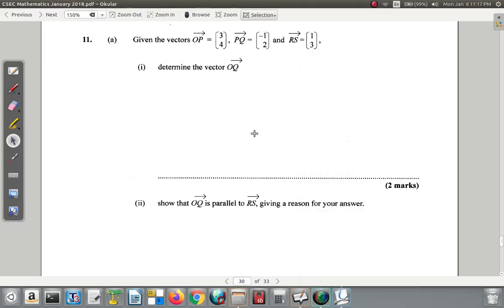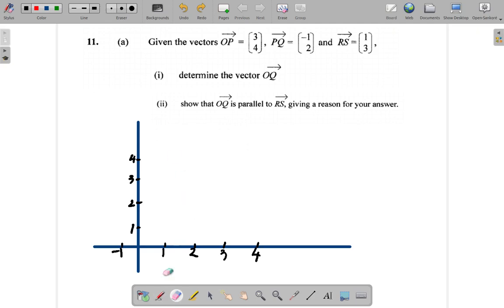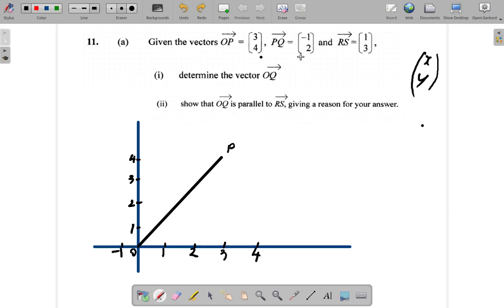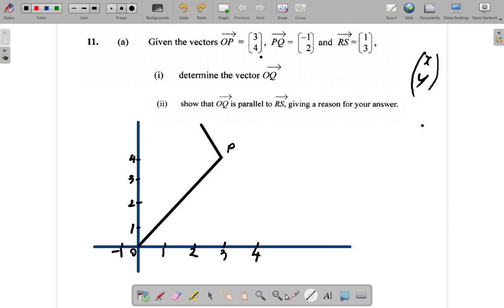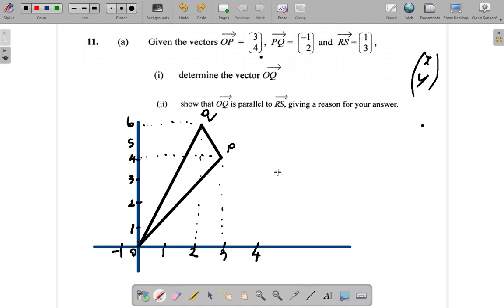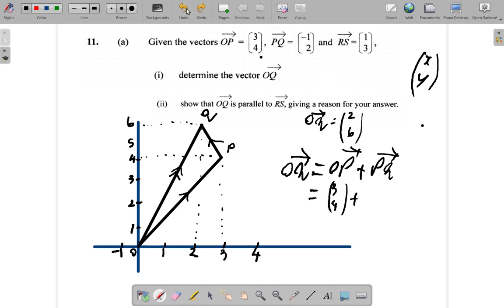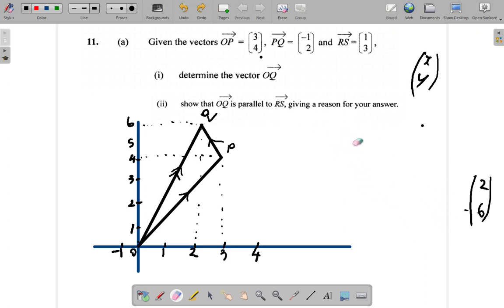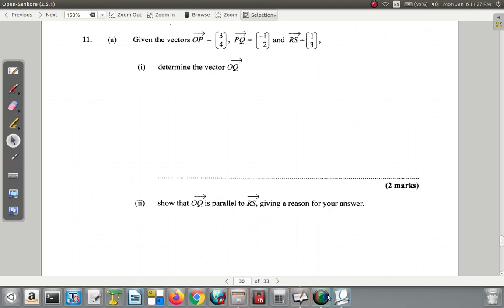January 2018 Question 11 a CSEC Mathematics Past Paper Solution